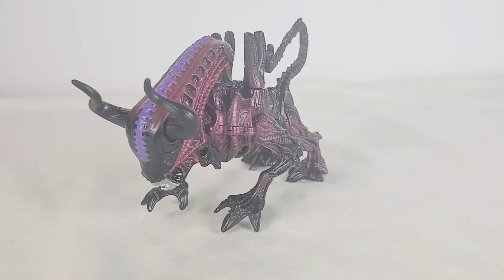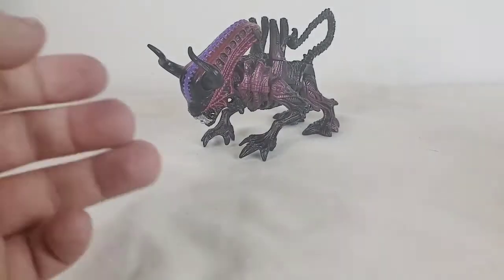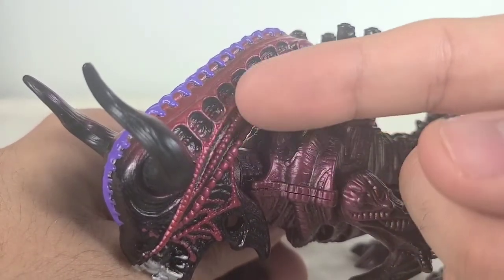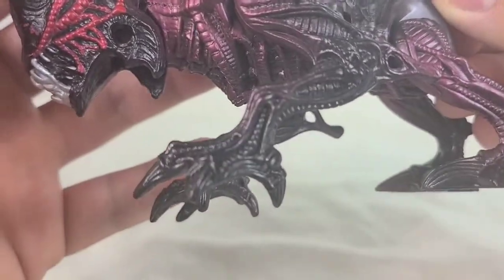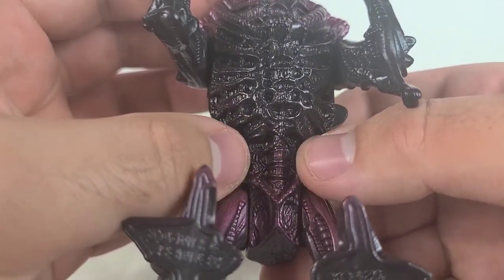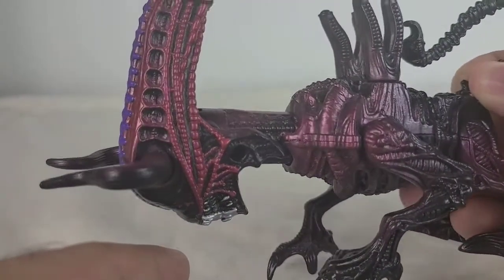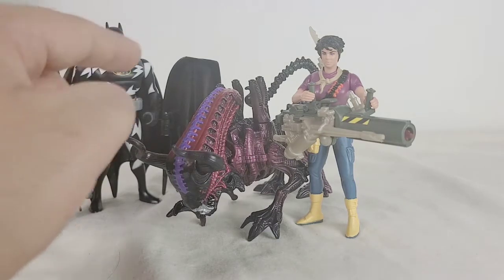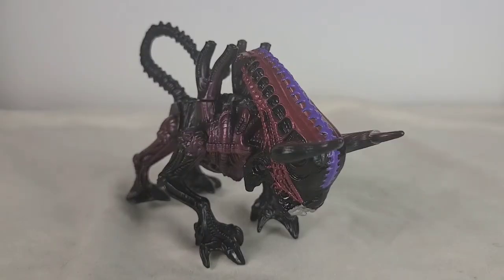Kenner Bull Alien Review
This video is intended for audiences 13 years or older.

Taking a look at the first alien figure on this channel here we have the Bull Alien! This is a fun and highly detailed figure!

I am a passionate toy collector who was inspired by a Youtuber named JobbyTheHong to make my own channel and videos. I will be reviewing toys from past and present, and will be focusing on Power Rangers/Super Sentai toys, gundam, and more!